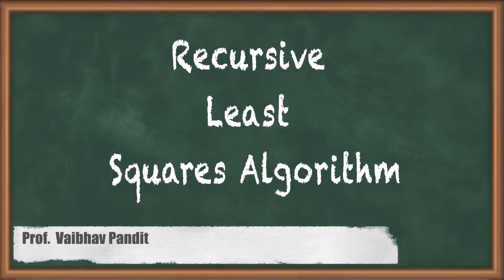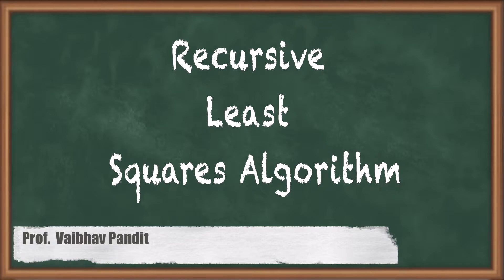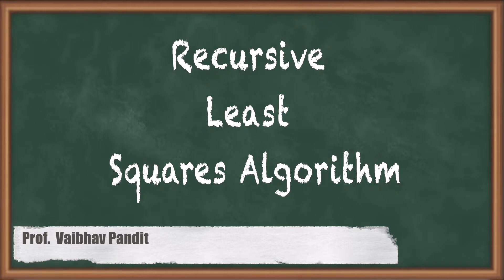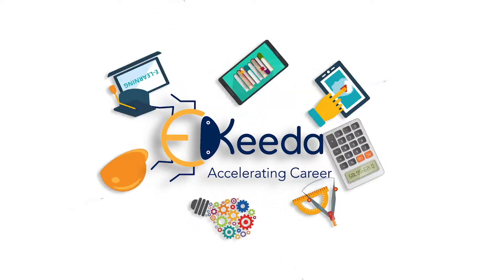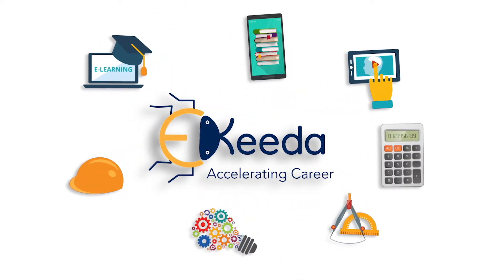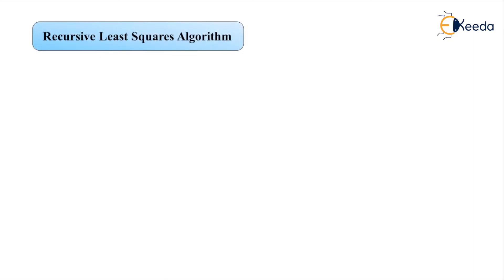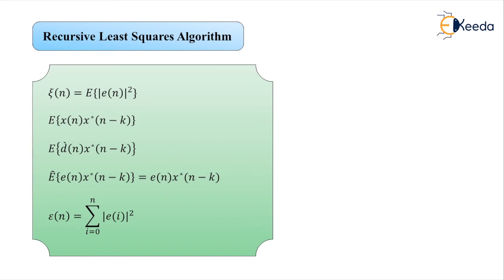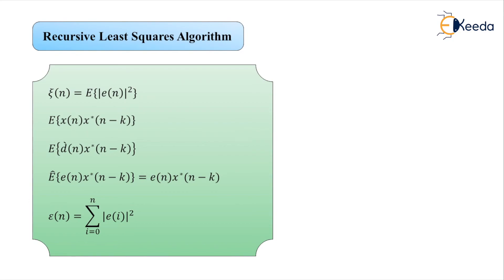Recursive Least Squares Algorithm - Adaptive Filters - Advanced Digital Signal Processing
Video Name -Recursive Least Squares Algorithm

Faculty - Vaibhav Pandit

Happy Learning!